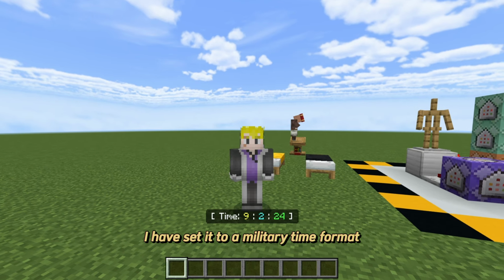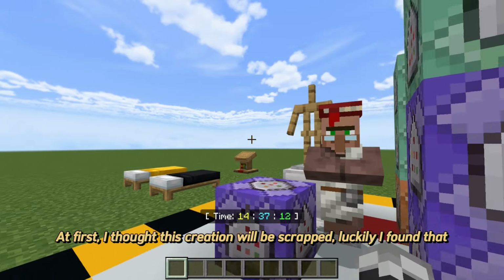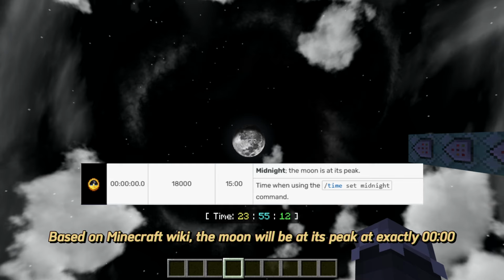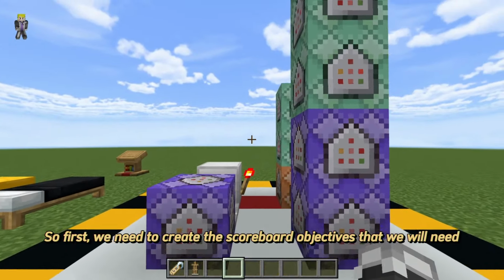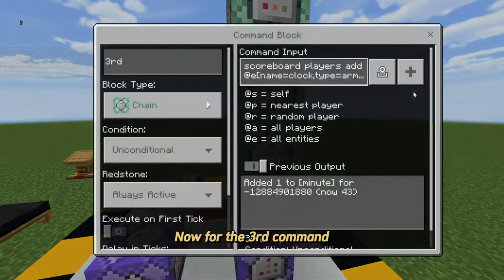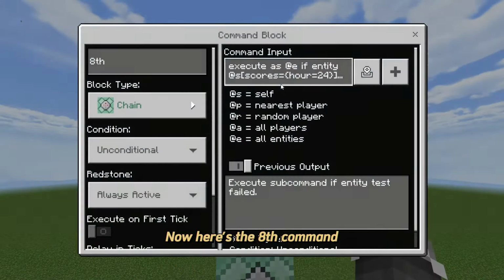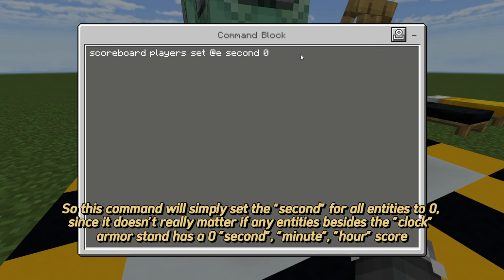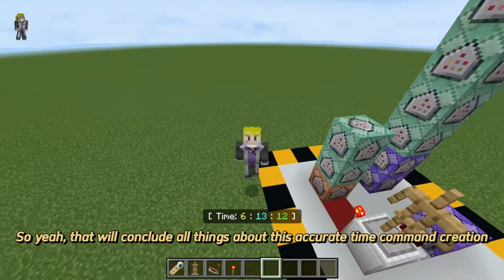Accurate Time Display | Minecraft Bedrock Command Tutorial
A much more realistic clock for players. With this, you can see exactly what time it is in Minecraft. This command creation might be if you are planning to create an ability command like a werewolf or vampire or something.

This command creation was created in Minecraft Bedrock 1.21.44

(Structure file will be available when this video has reached 7 days).

Early access to my Upcoming Videos
Early access to new Structure Files and Worlds.
Member shout-outs

NOTE:
The daylight cycle should be set to ON in your world.

COMMANDS:
/scoreboard objectives add second dummy
/scoreboard objectives add minute dummy
/scoreboard objectives add hour dummy

COMMAND BLOCKS:
2nd - scoreboard players add @e[name=clock,type=armor_stand] second 12
3rd - scoreboard players add @e[name=clock,type=armor_stand] minute 1
4th - execute as @e if entity @s[scores={second=60}] run scoreboard players add @s minute 1
5th - execute as @e if entity @s[scores={second=60}] run scoreboard players set @s second 0
6th - execute as @e if entity @s[scores={minute=60}] run scoreboard players add @s hour 1
7th - execute as @e if entity @s[scores={minute=60}] run scoreboard players set @s minute 0
8th - execute as @e if entity @s[scores={hour=24}] run scoreboard players set @s hour 0
9th - execute as @a at @s if block ~~~ bed unless entity @s[y=~0.3,dy=0]
10th - scoreboard players set @e second 0
11th - scoreboard players set @e minute 0
12th - scoreboard players set @e hour 6